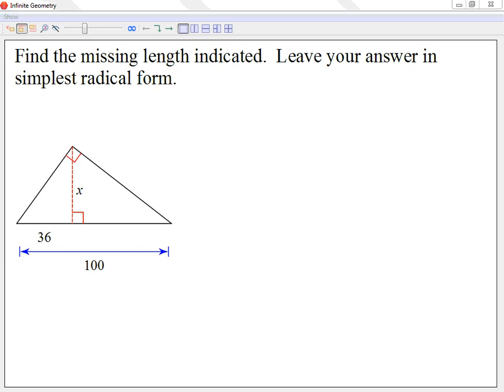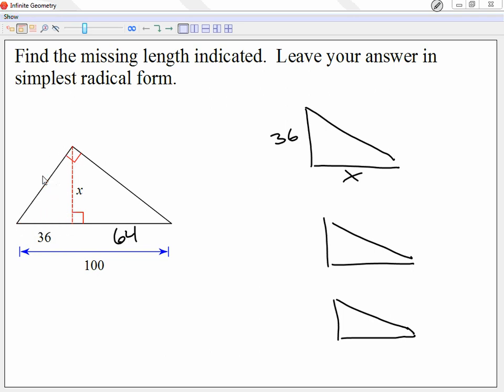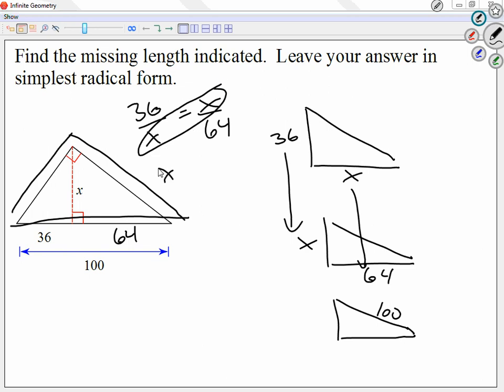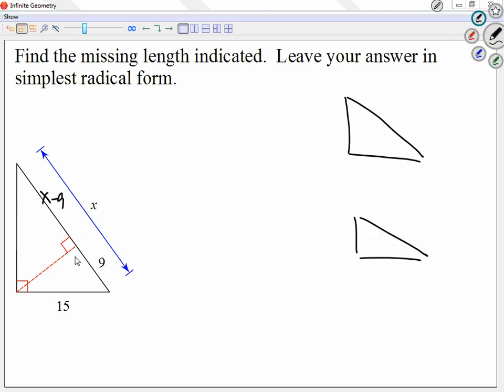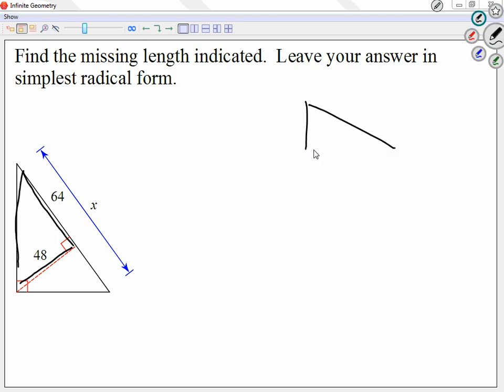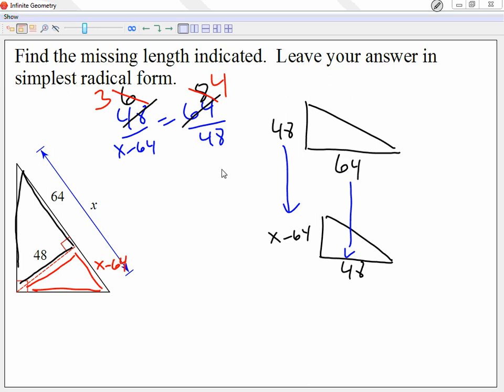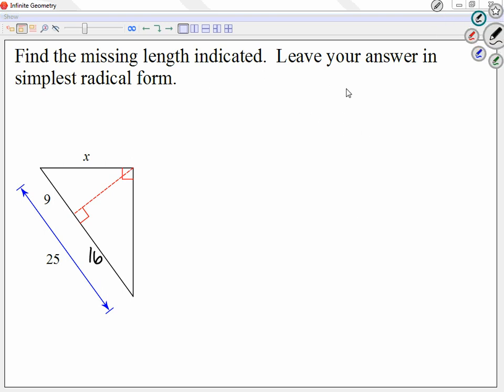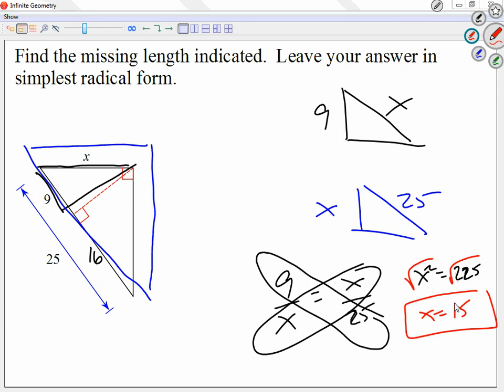Leonzo Similar Right Triangles